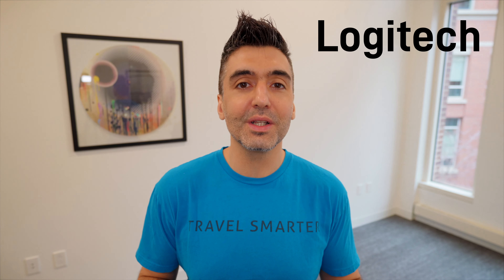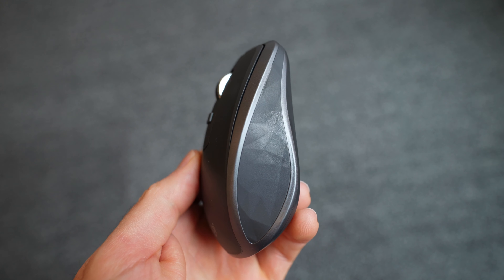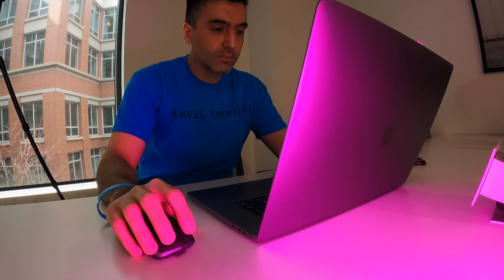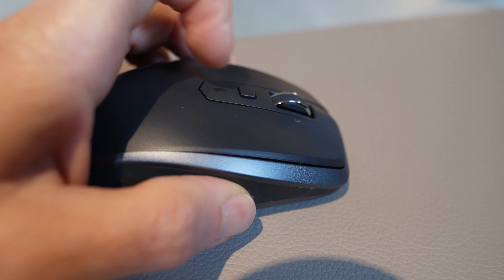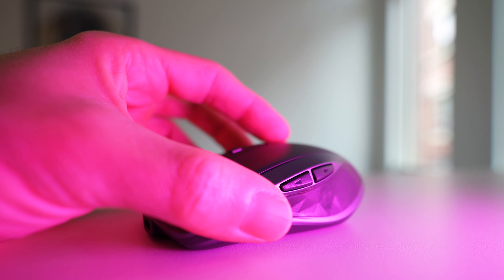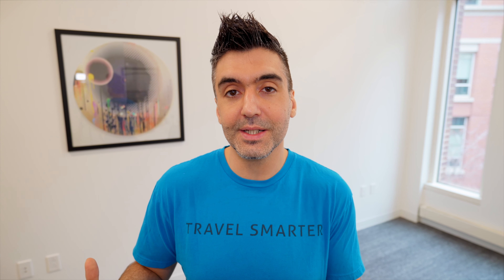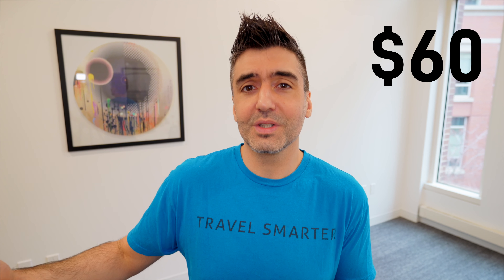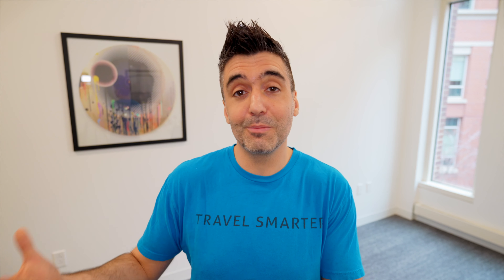Road Tested! Logitech MX Anywhere 2s Mouse 2 YEAR Review!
Following up with Logitech's portable travel mouse.

Logitech Anywhere 2s
Anywhere 2s hard travel case
iKlear cleaning kit